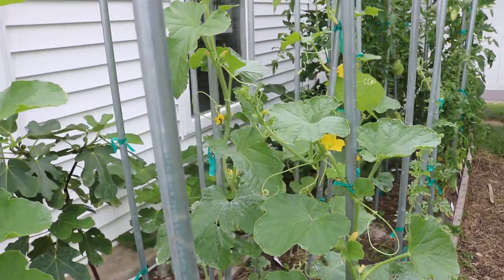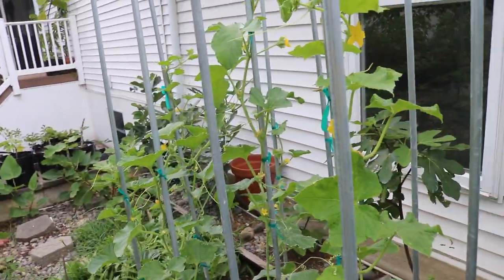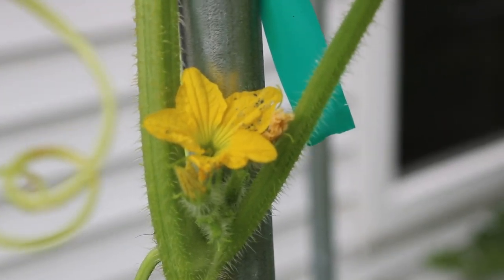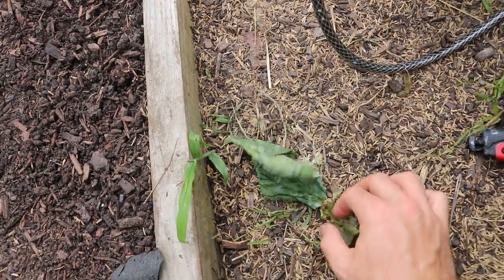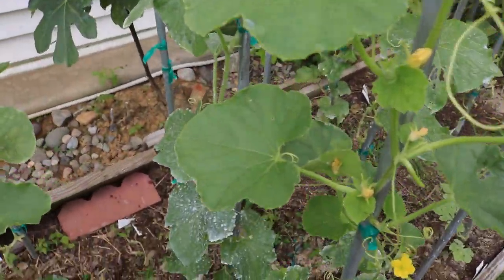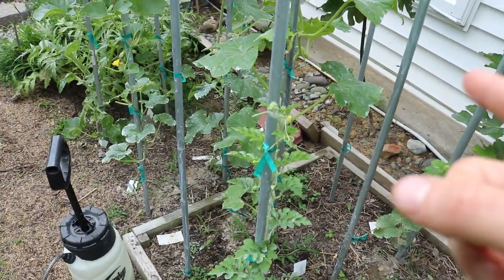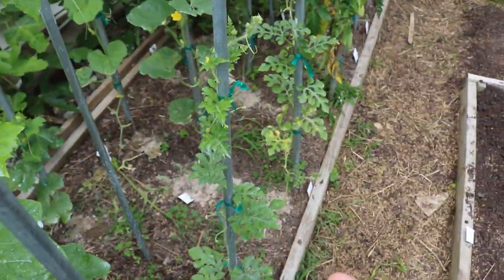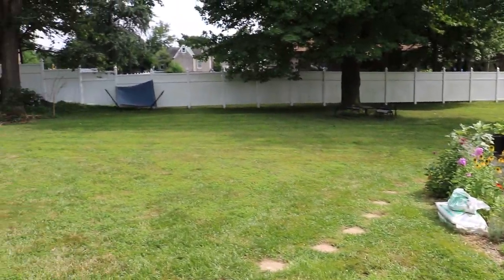Melons & the Battle Against Fusarium Wilt